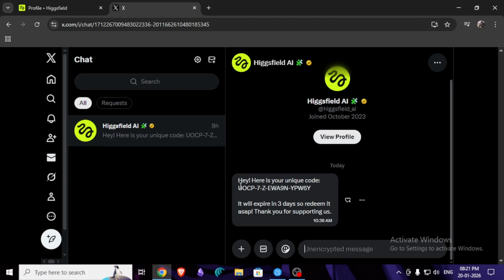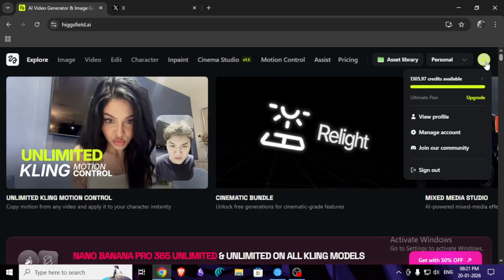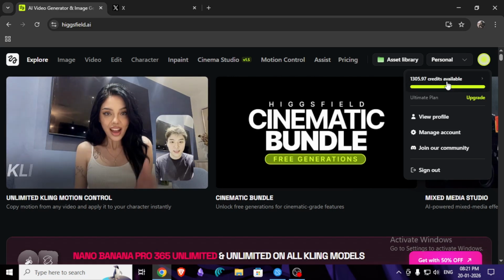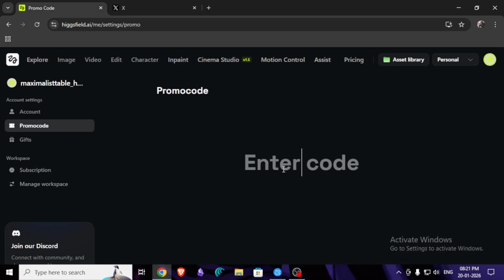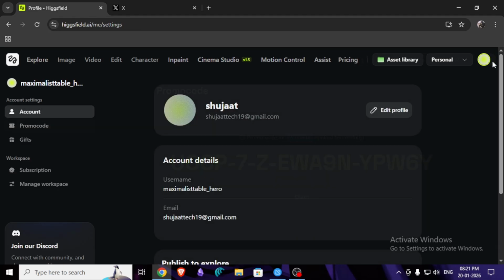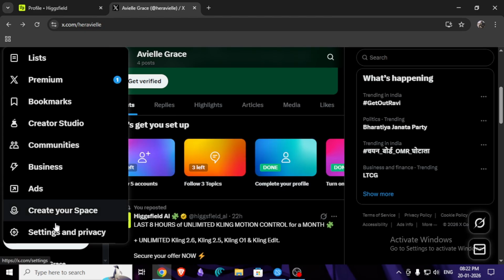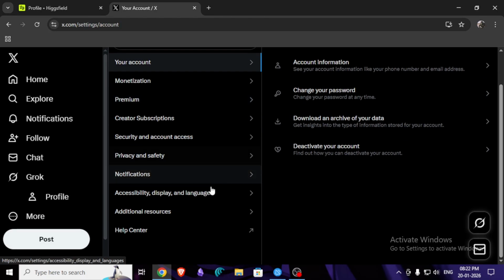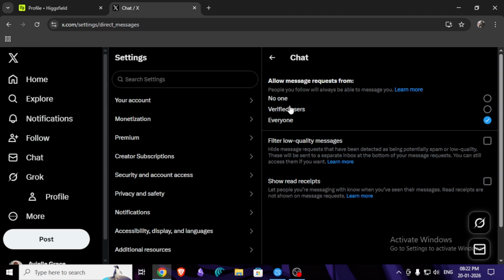How I Did This Without Spending Anything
In this video, I show a step-by-step method to earn in-app rewards using a simple social media activity. This tutorial is beginner-friendly and works on both Android and iOS devices.

If you are looking for a legit way to increase your app balance, this guide walks you through the complete process, including account setup, required settings, and how to successfully receive promotional messages.

Many users miss one small setting, which is why they don’t get results. Make sure you watch till the end so you don’t skip any important step.

🔍 Searchable Keywords (Naturally Placed)

how to get app rewards

earn app balance legally

promotional code tutorial

social media reward method

app credits tutorial 2026

how to receive promo messages

app settings you must enable

beginner app guide

step by step app tutorial

working method 2026